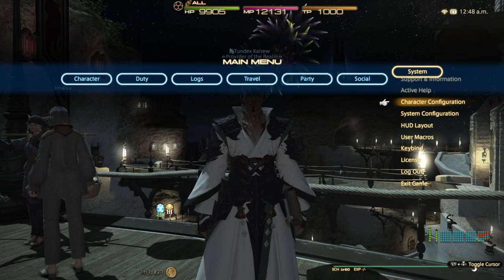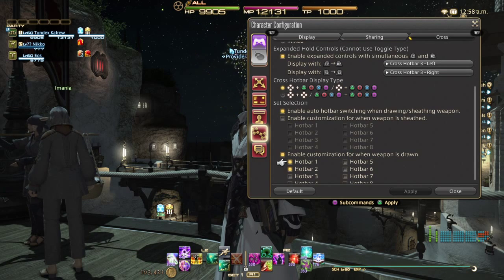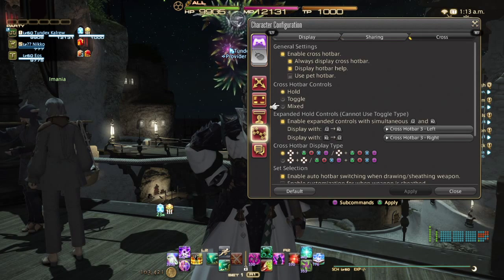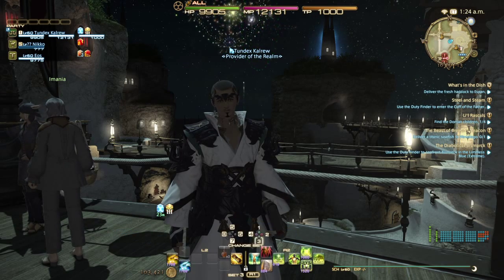Using a controller in FFXIV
In this video, I go over a few options that make using a controller just as efficent as mouse and keyboard opeing up the ability to access your skills with minimal effort.